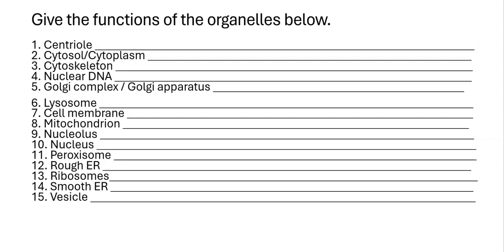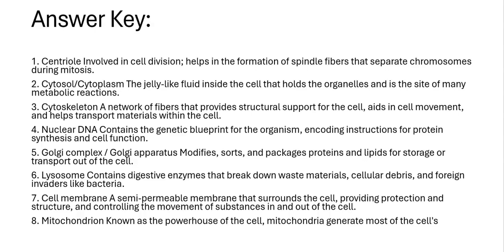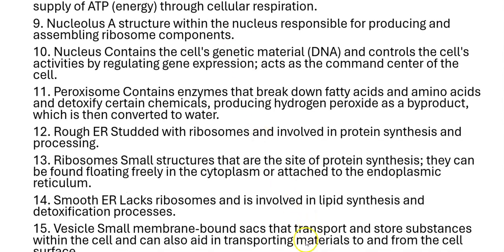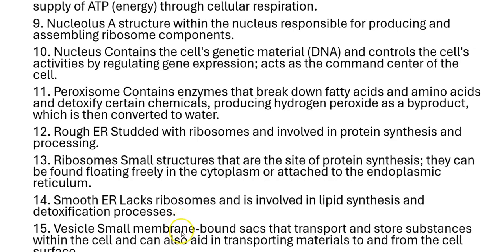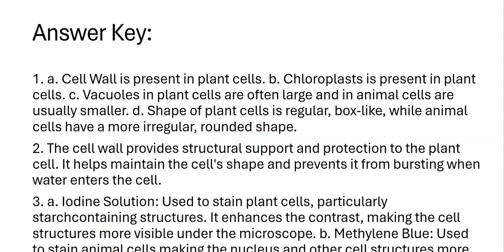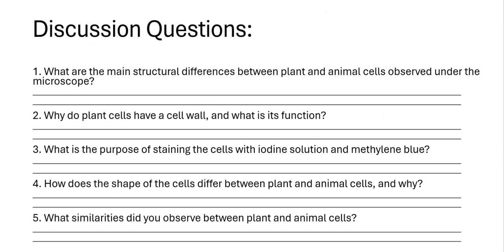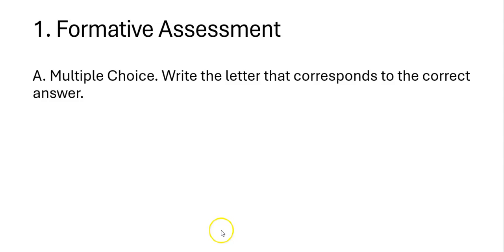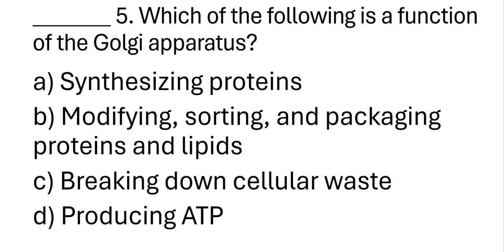SCIENCE 7 QUARTER 2 WEEK 2 PLANT AND ANIMAL CELLS | FORMATIVE TESTS WITH ANSWERS| MATATAG CURRICULUM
QUARTER 2 WEEK 2 LESSON PLANT AND ANIMAL CELLS || MATATAG CURRICULUM

👋 Hey there, Ismol Teribol fam! 🎉 Join us on this incredible journey of tutorials where we explore, learn, and have a blast together! 🚀

- 🆕 Early access to our latest content!
- 🤩 Join a community of 16k awesome individuals!

- Assorted tips, tutorials, experiences, lessons

- 💬FB: Amaba Salonoy Justina: justina.besin.9

Your likes, comments, and shares keep us going. Let's build something awesome together! 💪